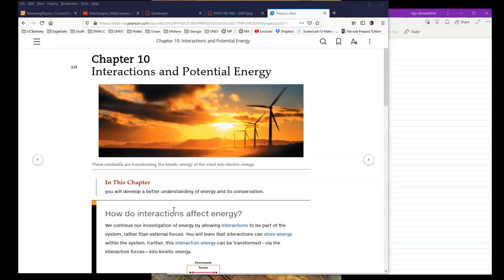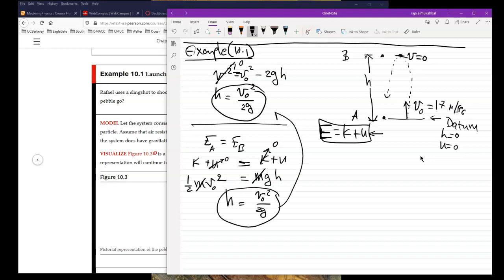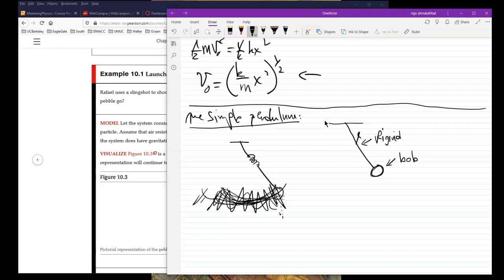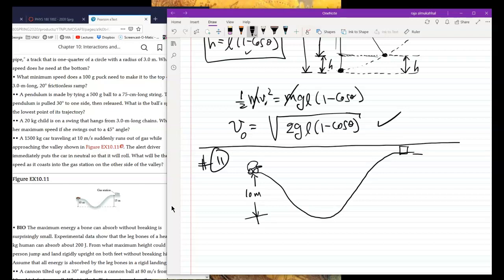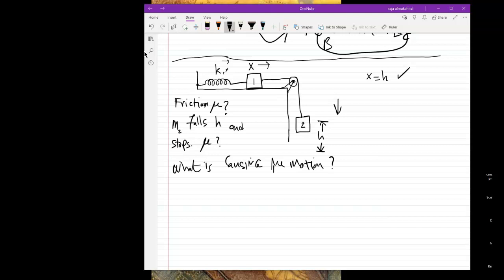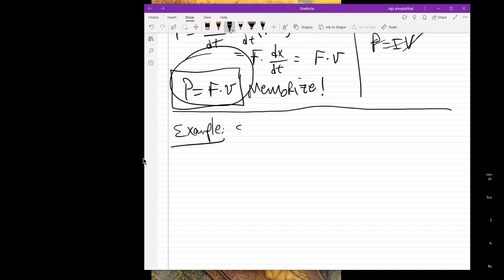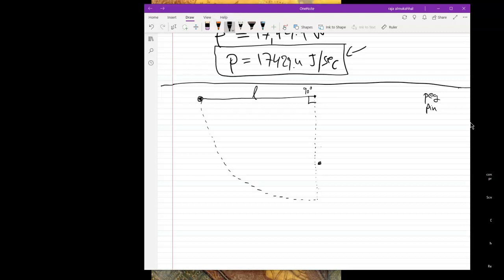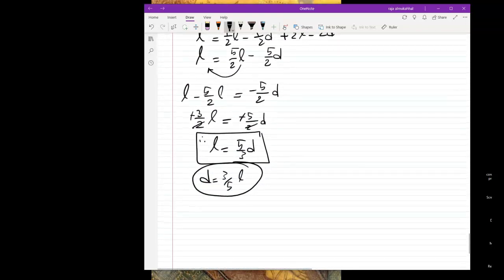Video Lecture Physics 180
Video Lecture

Physics 180
April 4/2020